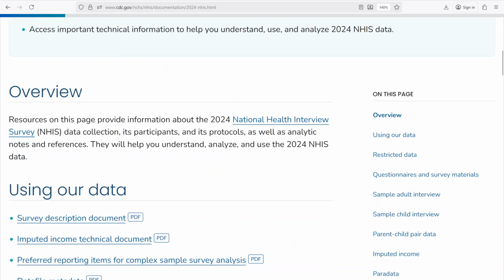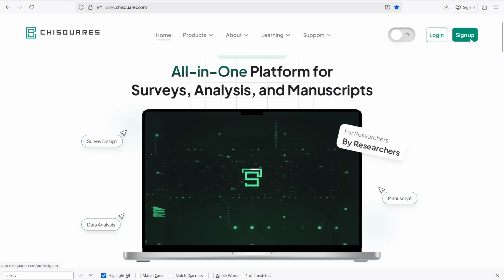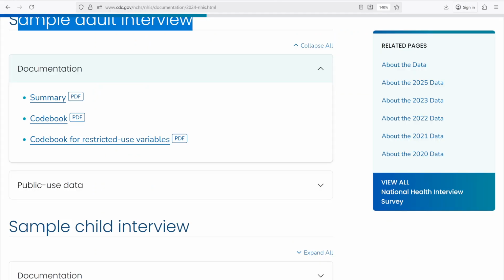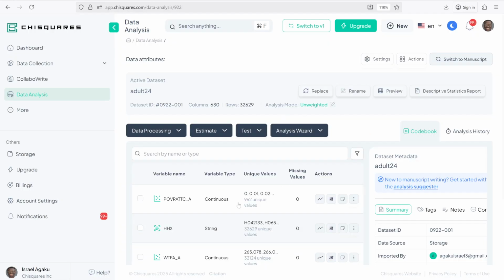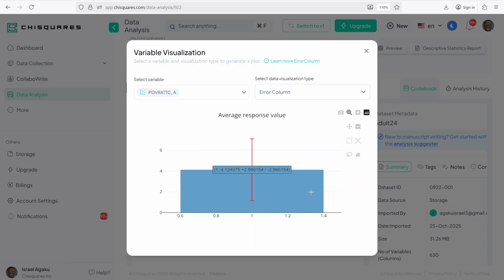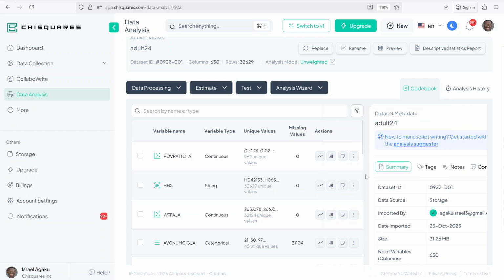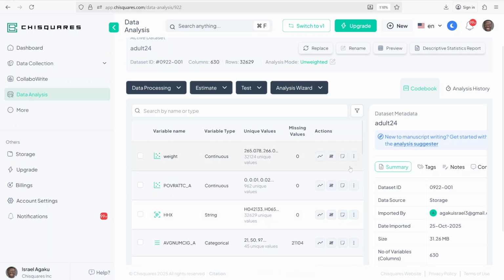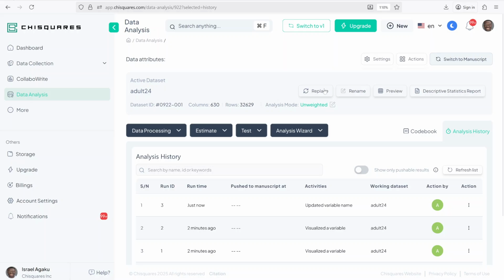Day 1: Importing data and inspecting variables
What you’ll learn in Day 1: how to import a dataset, sanity-check structure, spot skip-pattern “missingness” (it’s not missing!), and build quick visuals to understand distributions before any analysis. We’ll also cover where to find and read the codebook.

You’ll do:

(1) Import and verify rows/columns and data types

(2) Run quick visuals (distributions, five-number summary, outliers)

Challenge CTA: On LinkedIn, post your screenshots + reflections (what patterns did you see?) with ChisquaresChallenge.